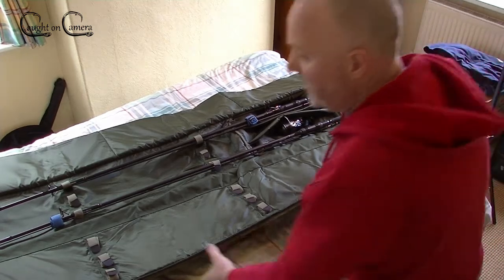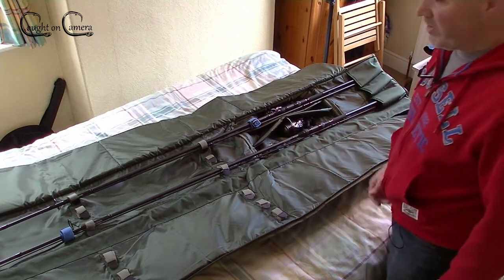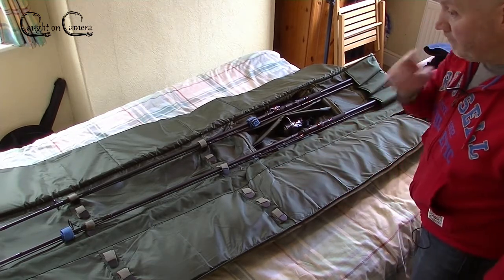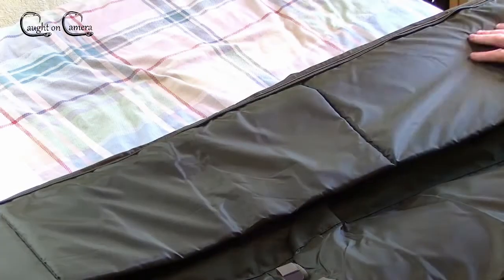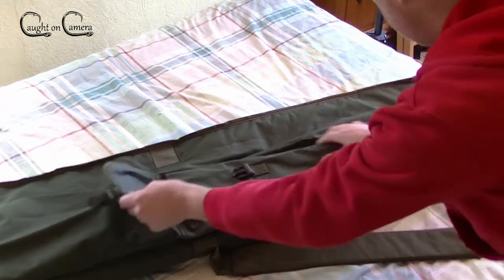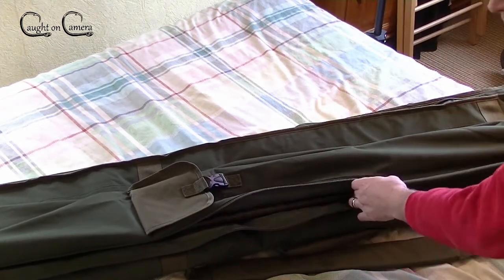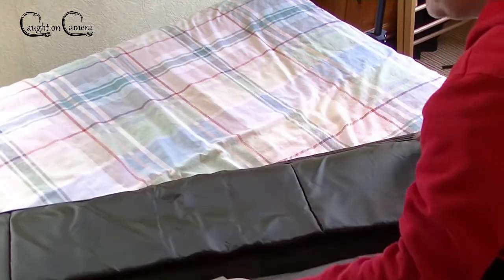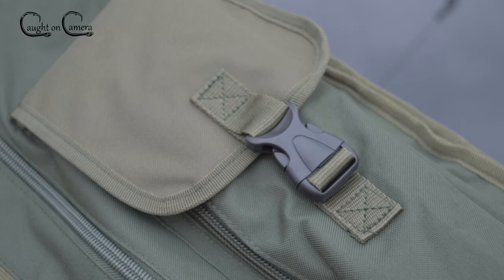Review of Nash H Gun Rod Holdall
This holdall will take three made up twelve foot rods plus three stripped down rods. It's a fantastic holdall for It's price. I couldn't find one better for less than £40.
The handles, zips and pockets have a real quality feel as does the stitching. It comes supplied with a lightweight spine that you will need to insert down the centre slot.